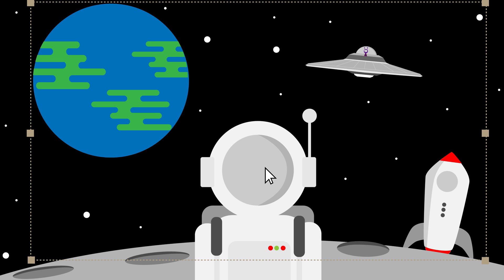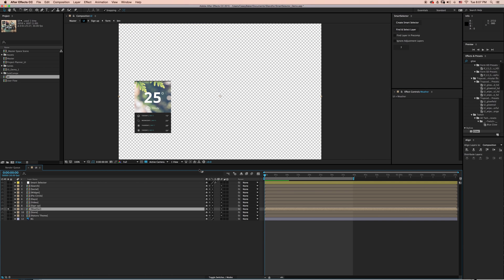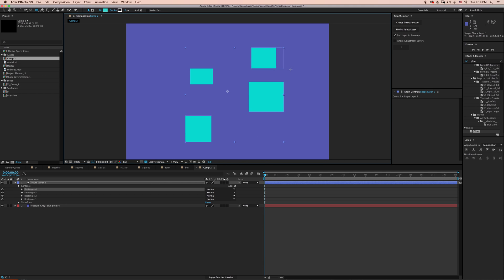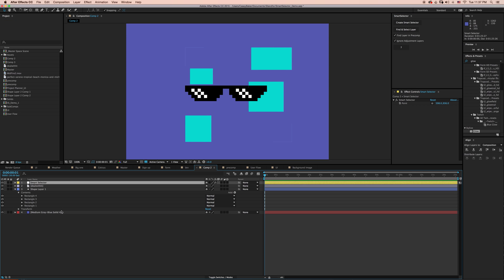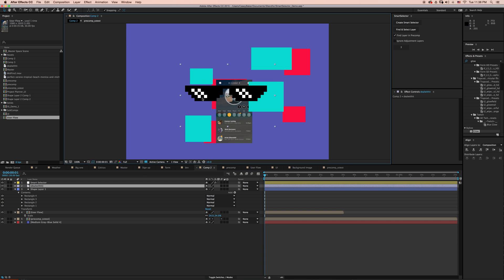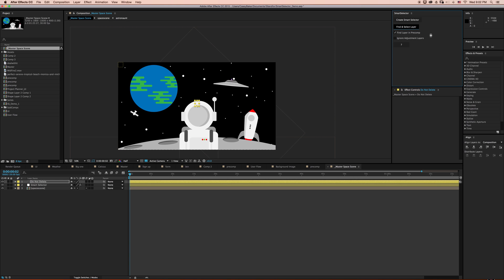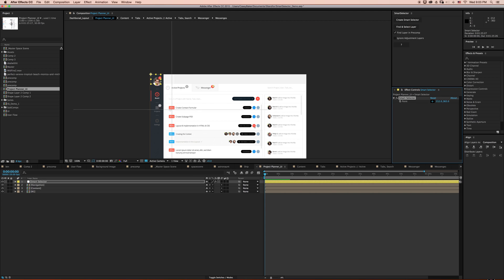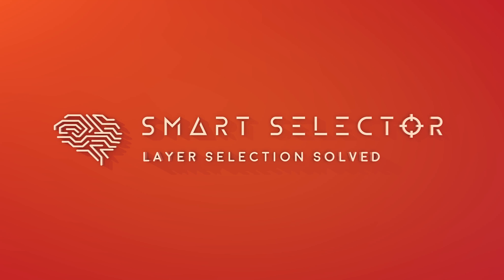Smart Selector for After Effects - Full Demo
Smart Selector is the world's most advanced layer selection algorithm for After Effects.  Smart Selector's technology allows AE users to pinpoint and select layers densely nested within After Effects compositions. No more soloing layers or toggling eyeballs to locate the layer you want, with Smart Selector its as simple as point and click. Smart Selector can find any layer viewable within the AE comp window, programmatically seeing through layer transparency allowing you to select art even if its buried under layers of document sized artwork or compositions with transparent boundaries. Smart Selector even allows you to pinpoint layers nested within multiple precomps. From a master layer you can find and select artwork buried hundreds of precomps down as well as choose to have the script ignore adjustment layers along the ride. Simply put, if you can see it you can select it. Smart Selector will be available shortly on aescripts.com